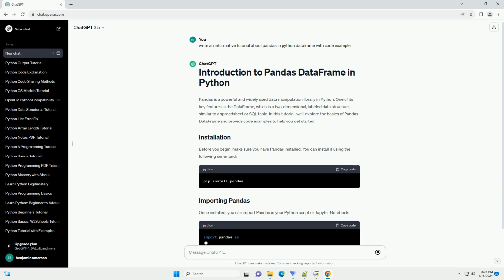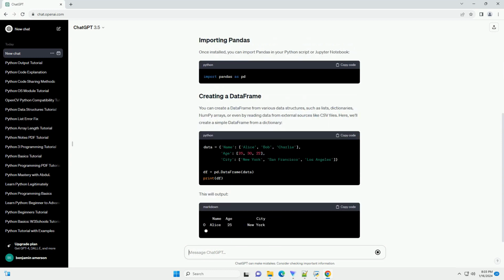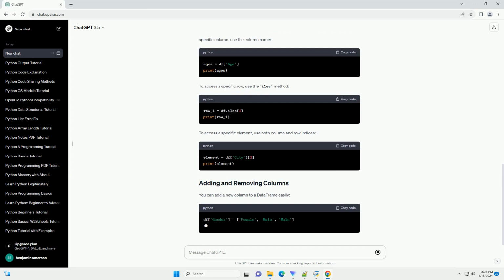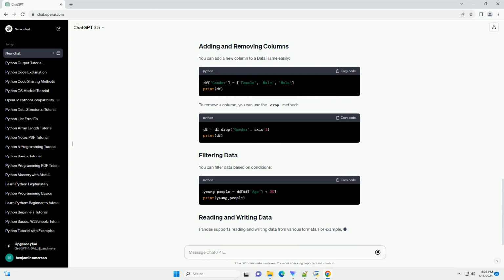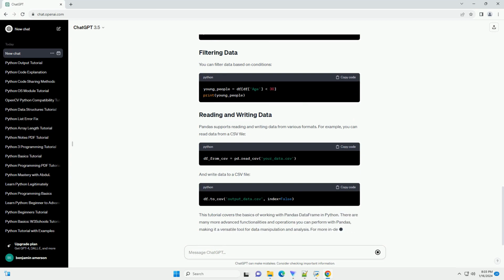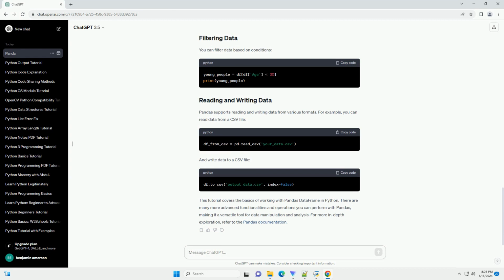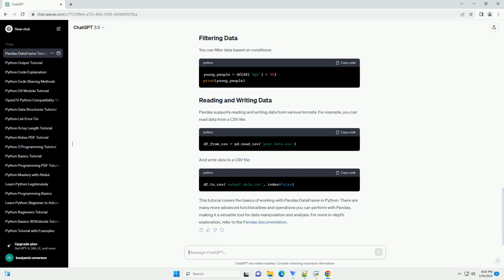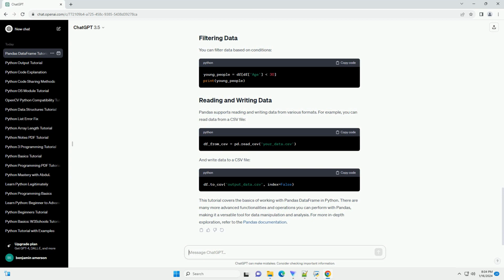pandas in python dataframe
pandas is a powerful and widely used data manipulation library in python. one of its key features is the dataframe, which is a two-dimensional, labeled data structure, similar to a spreadsheet or sql table. in this tutorial, we'll explore the basics of pandas dataframe and provide code examples to help you get started.
before you begin, make sure you have pandas installed. you can install it using the following command:
once installed, you can import pandas in your python script or jupyter notebook:
you can create a dataframe from various data structures, such as lists, dictionaries, numpy arrays, or even by reading data from external sources like csv files. here, we'll create a simple dataframe from a dictionary:
this will output:
you can access columns, rows, or individual elements in a dataframe. to access a specific column, use the column name:
to access a specific row, use the iloc method:
to access a specific element, use both column and row indices:
you can add a new column to a dataframe easily:
to remove a column, you can use the drop method:
you can filter data based on conditions:
pandas supports reading and writing data from various formats. for example, you can read data from a csv file:
and write data to a csv file:
this tutorial covers the basics of working with pandas dataframe in python. there are many more advanced functionalities and operations you can perform with pandas, making it a versatile tool for data manipulation and analysis. for more in-depth exploration, refer to the pandas documentation.

python pandas groupby multiple columns
python pandas dataframe
python pandas cheat sheet